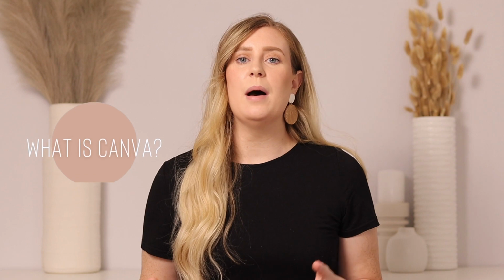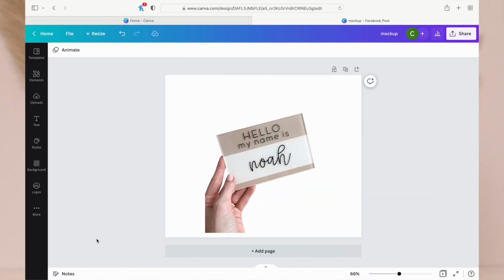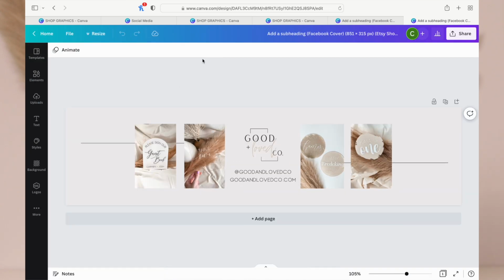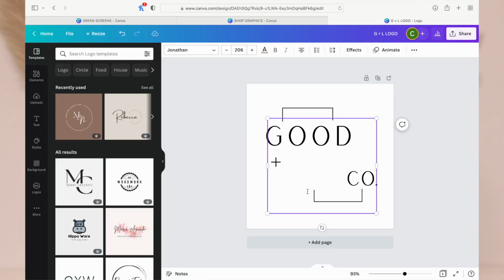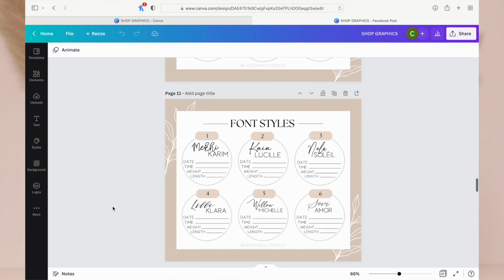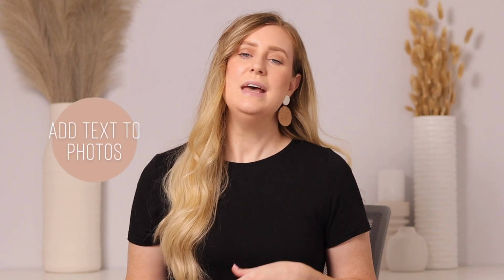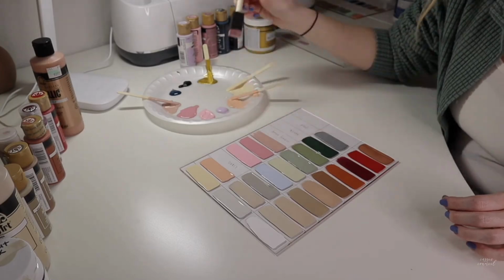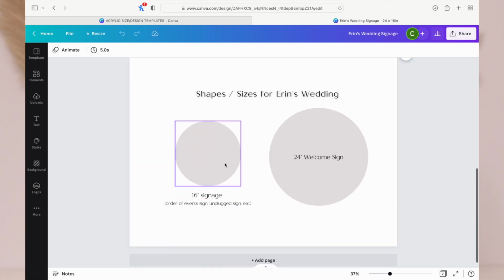How I Use CANVA To Level Up My Small Business | Increase Sales and Appear More Professional!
In this video I walk you through all of the ways that I use Canva to increase sales and make my small business appear more professional! I hope this video helps you do the same in your small business! ❤️

⤬ Canva - Click the link below to start with Canva Pro for your small business today!

Round cake toppers
Hexagon cake toppers
4" acrylic rounds
5" acrylic rounds
6” acrylic rounds
8 x 10” rectangle
5 x 7” rectangle
18 x 24" acrylic sheets

Camera - Canon M50
RODE Microphone
Ring Light
Computer - Apple MacBook Pro 13”

// C A S S I E
Hello! I'm Cassie and I'm a full-time entrepreneur. I own an aesthetic acrylic business based in Dallas, Texas called GOOD + LOVED CO. This channel, takes you through my journey of building my business from the ground up, while sharing information on how I market, strategize, and operate in my business to hopefully help you build yours! I also post videos on FAITH and BEHIND THE SCENES of how I create my acrylic products!